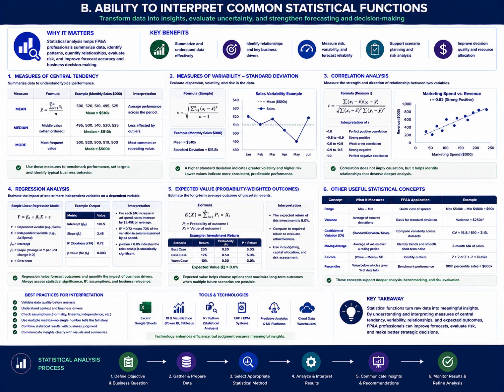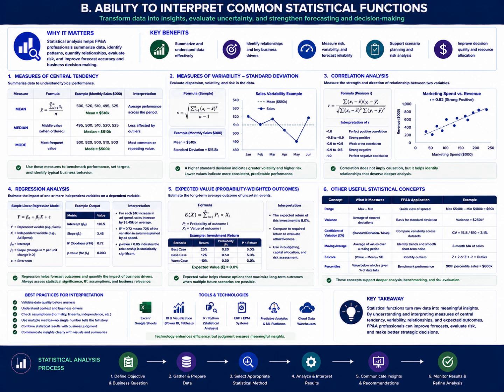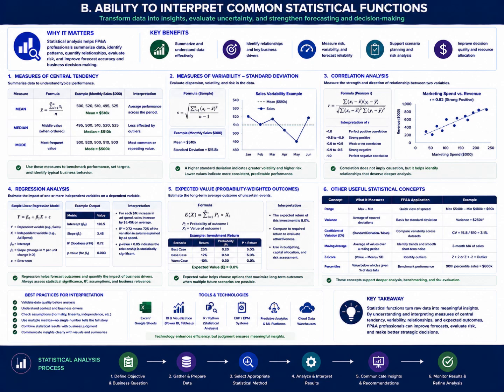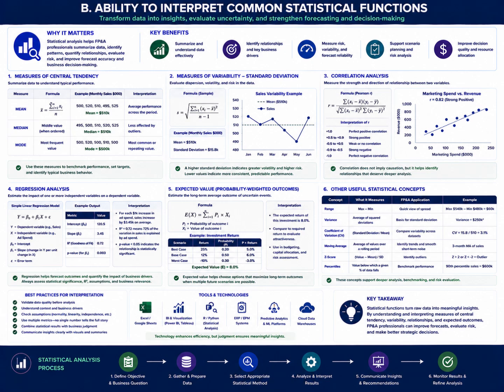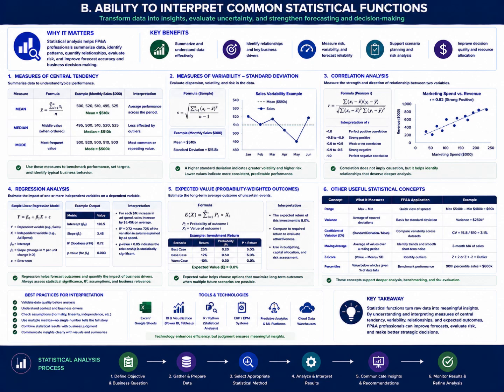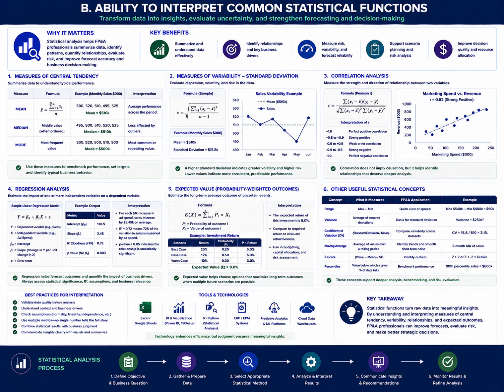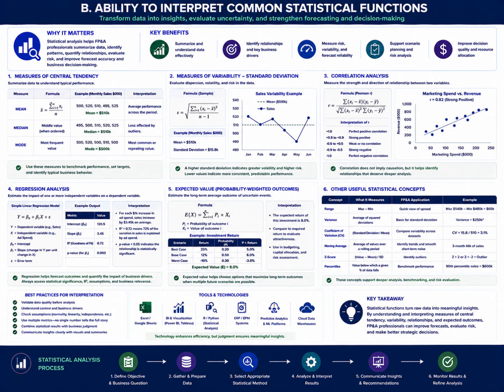FPAC II B B. Ability to interpret common statistical functions